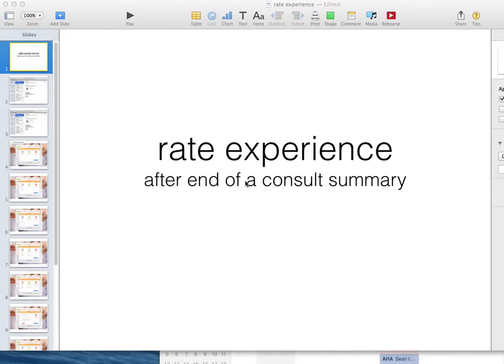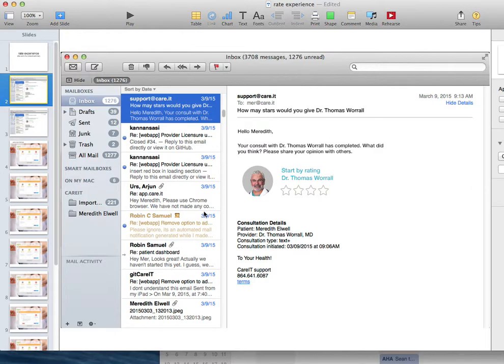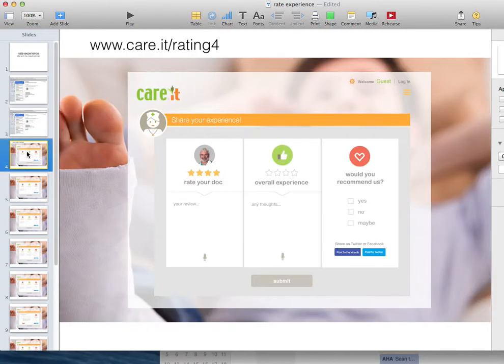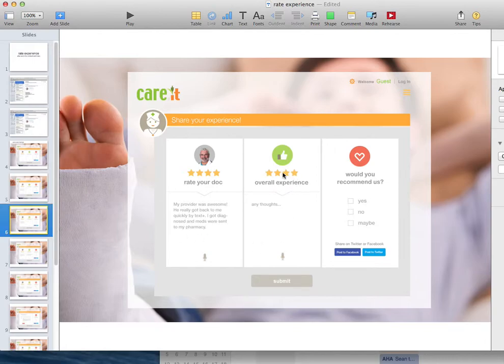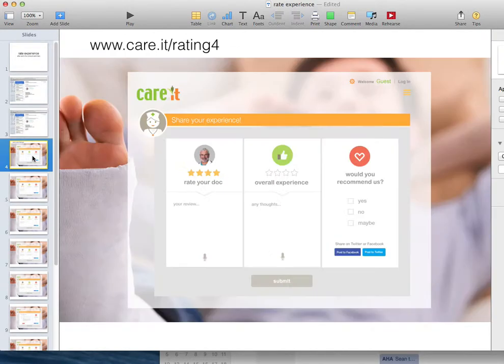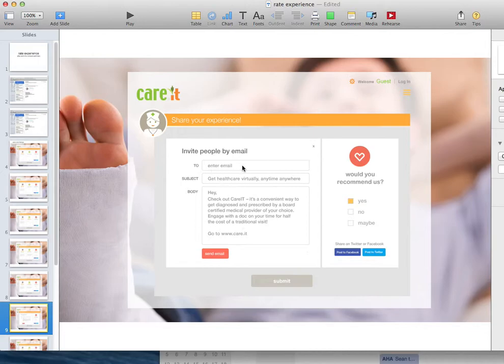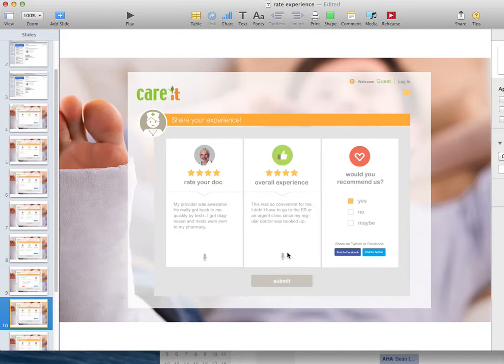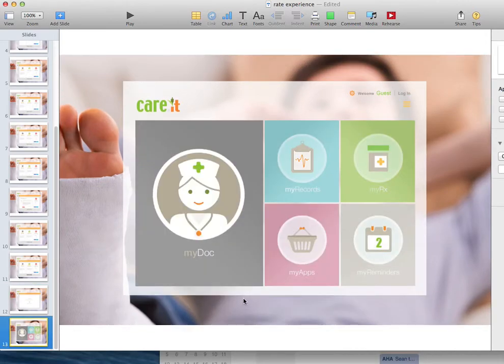Rating movie 041815